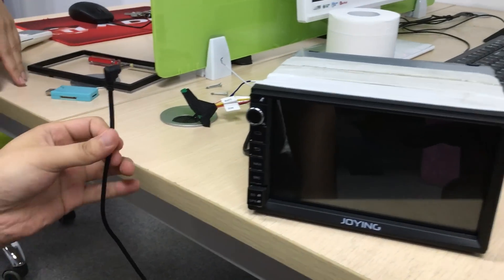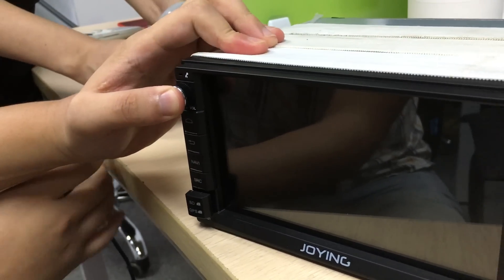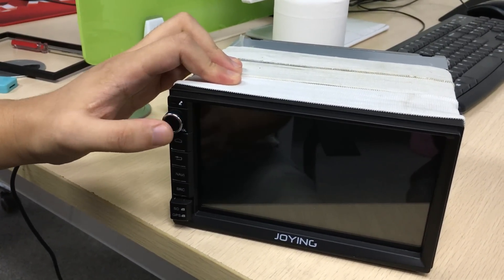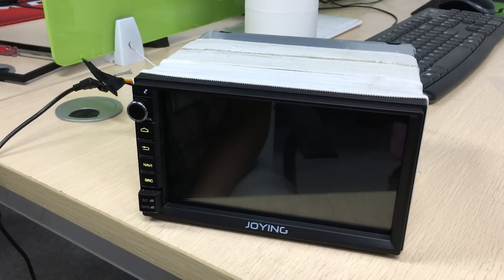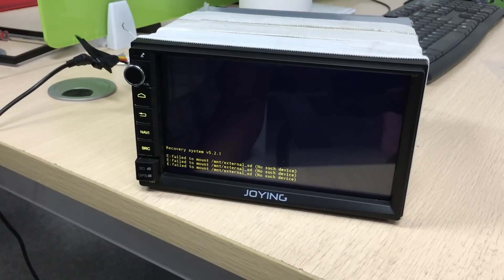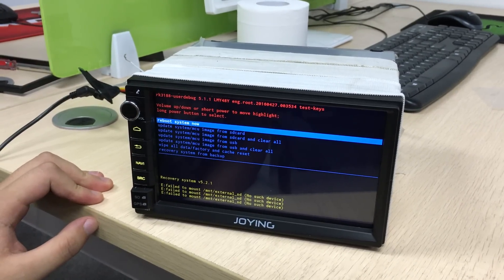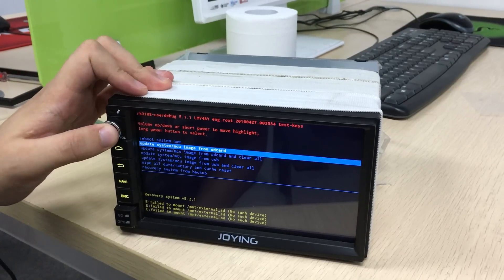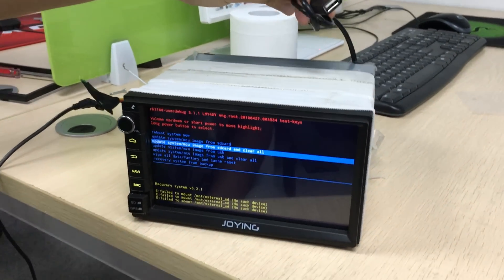Upgrade android 5.1.1 Lollipop system recovery interface for Joying car stereo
Note: Doesn't support android 4.4.4 kitkat, just for lollipop version
from your computer, then put the upgrade file(MCU and update) from SD card or USB driver without any folder. Put the Sd card into GPS maps card slot or USB cable. then go settings, choose the about device and update system.
Or get android 5.1.1 system recovery, long press the power button(about 5 seconds), when the button light change color,please loosen,
then short press again within 1-2 seconds to get the update interface. then choose the update from SD card or USB and clear all.